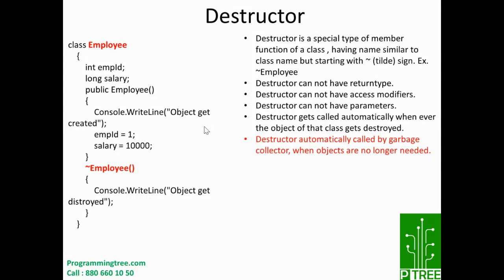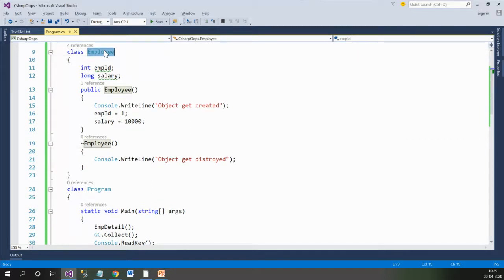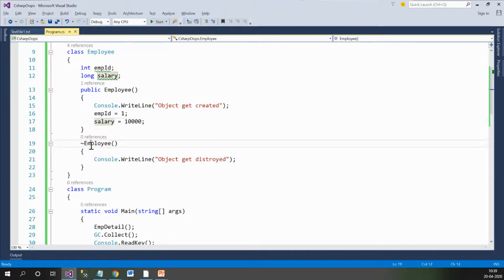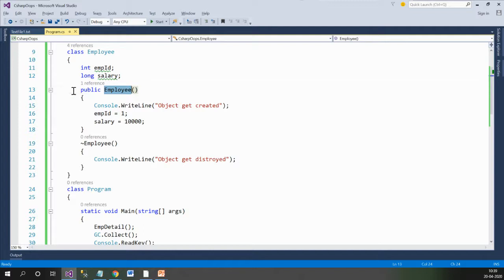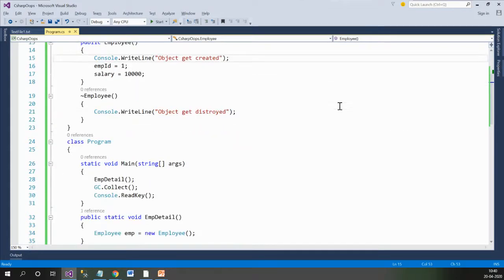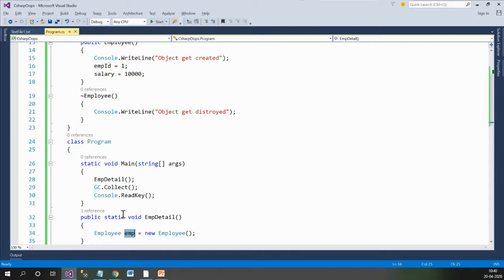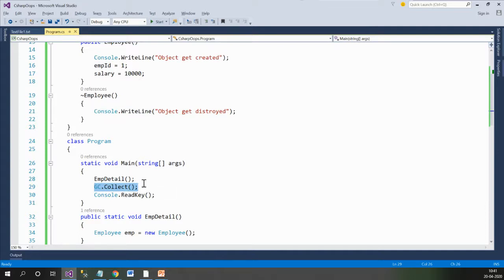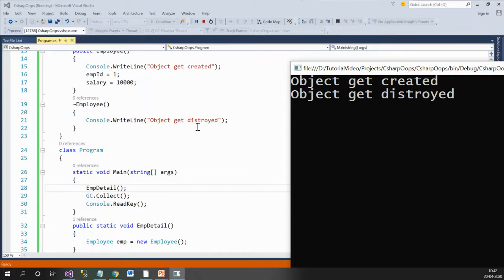Destructor Part2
Destructor in object oriented programming, understanding the practical implementation of the desctructor.

class Employee
        int empId;
        long salary;
        public Employee()
            Console.WriteLine("Object get created");
            empId = 1;
            salary = 10000;